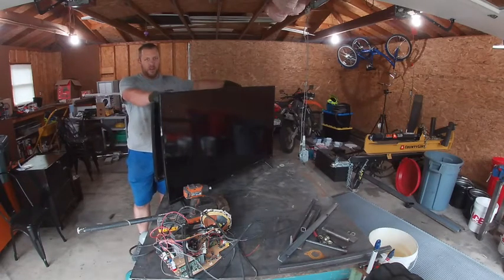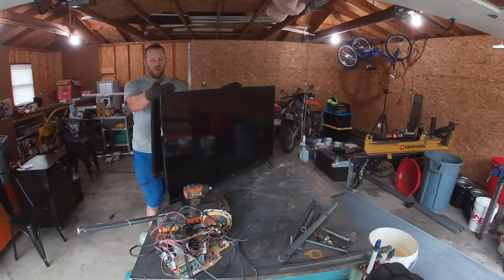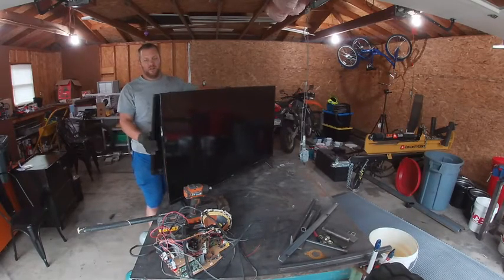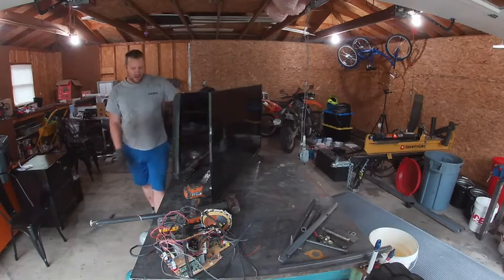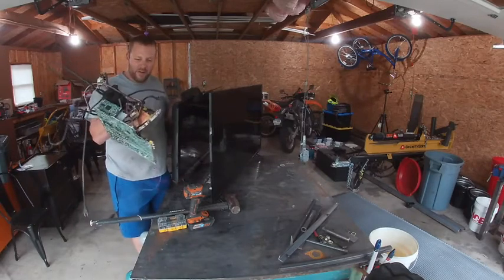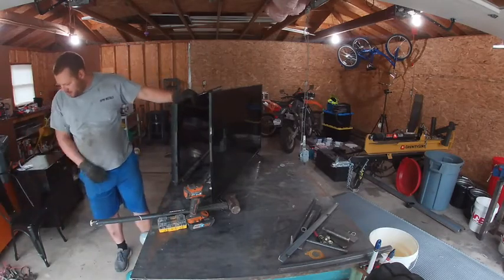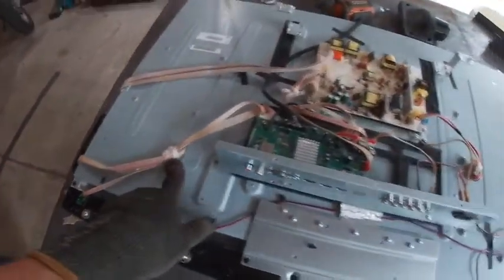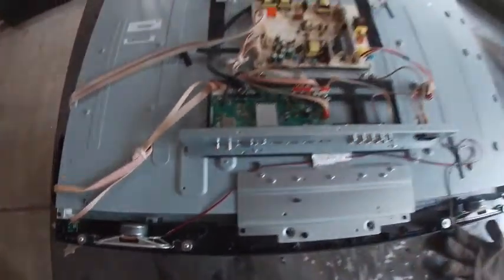How to scrap your old flatscreen television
In this video we take apart a flat screen television in order to be able to recycle it.